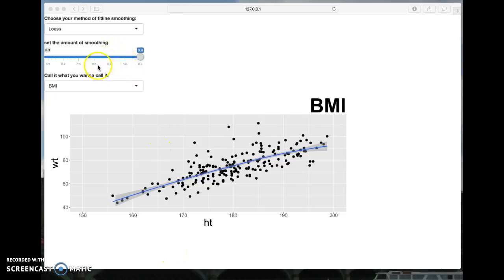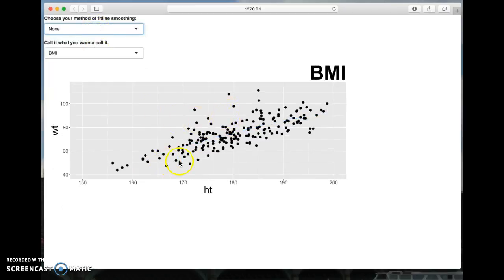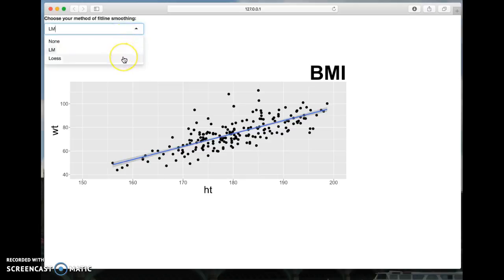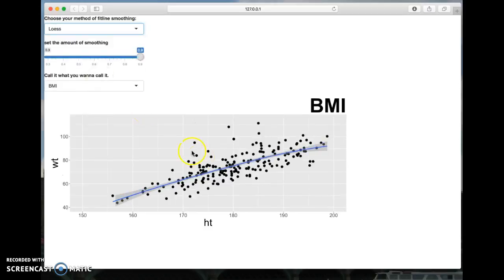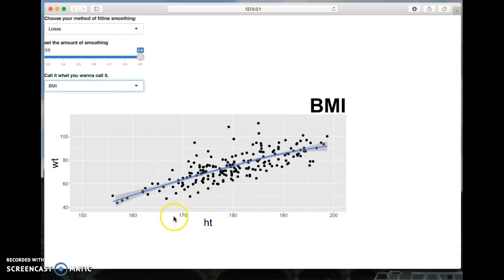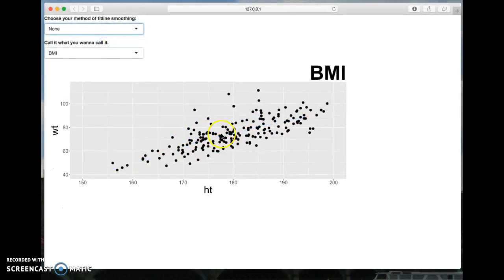Assignment 2- R Dashbaord-Fake Client